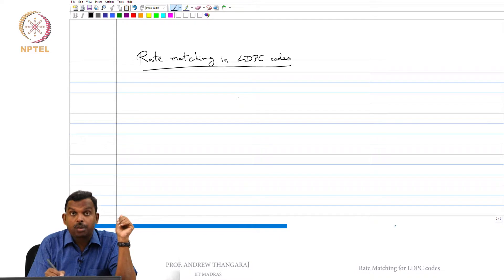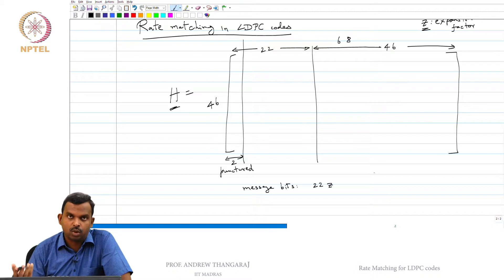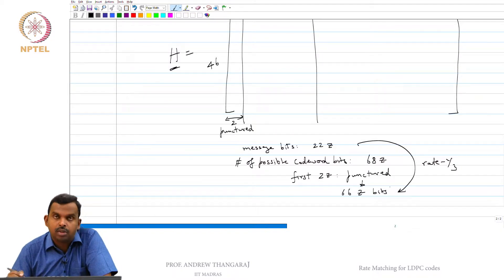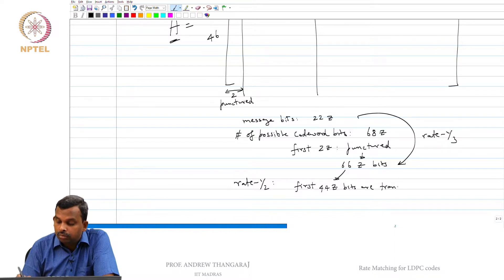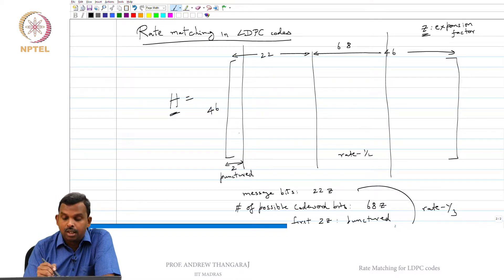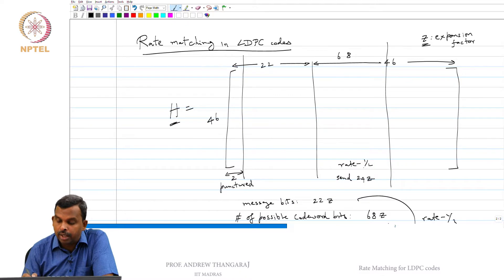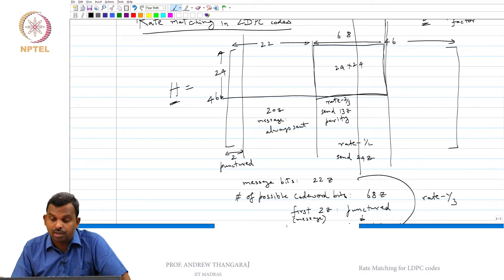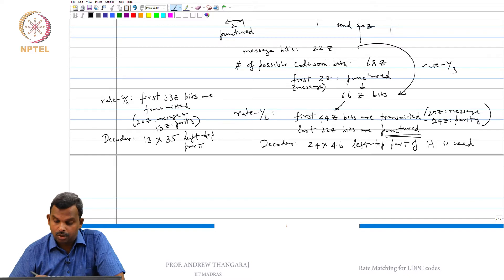Rate Matching for LDPC codes